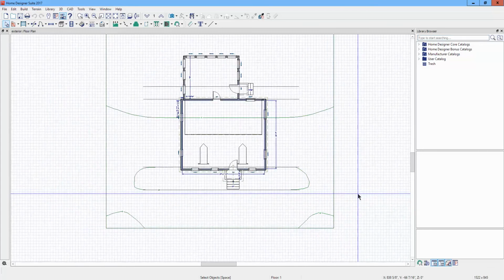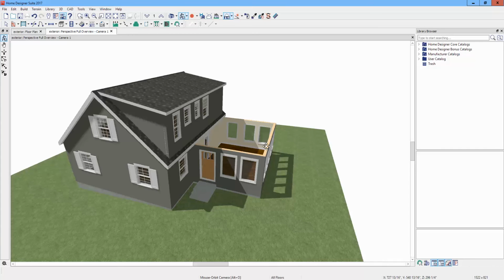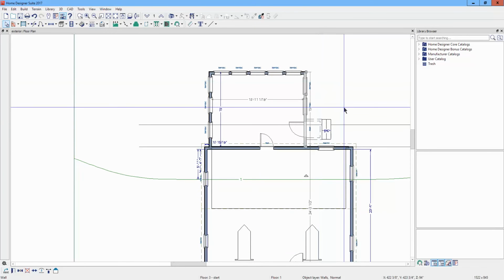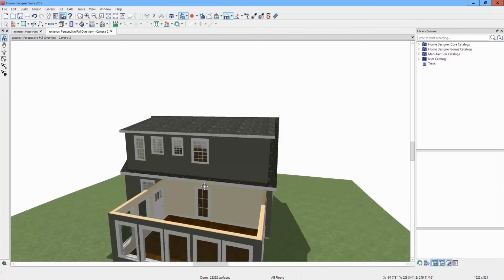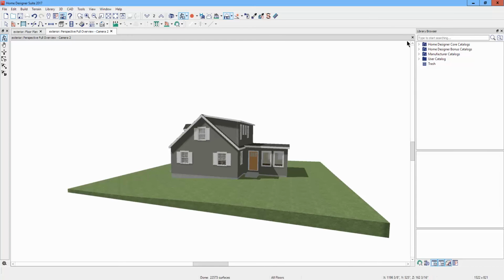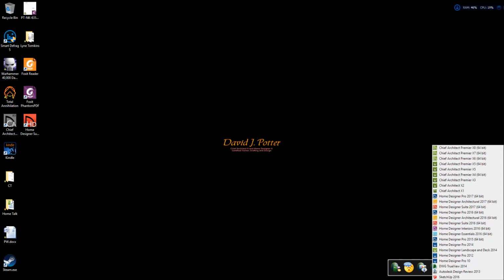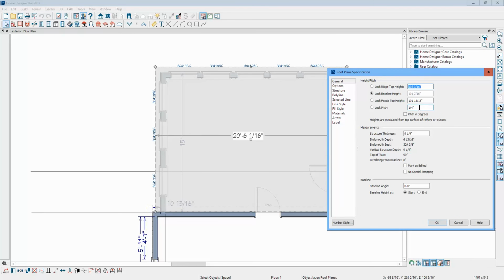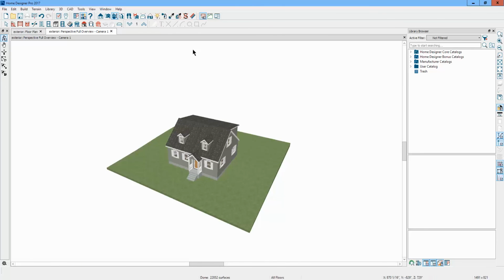Suite compared to Pro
I have showed what can be done in Suite and in Pro, same plan file.